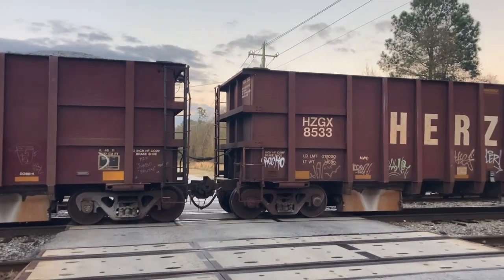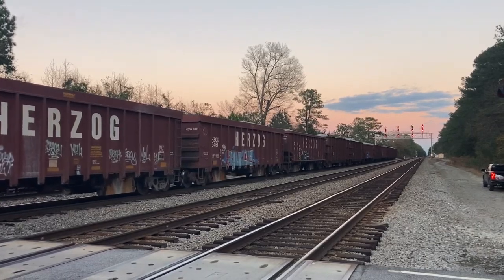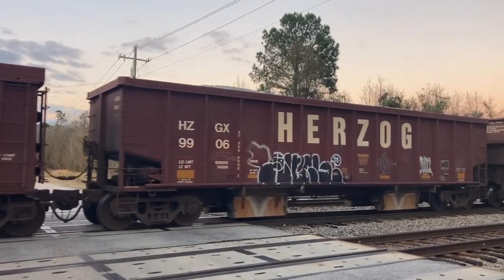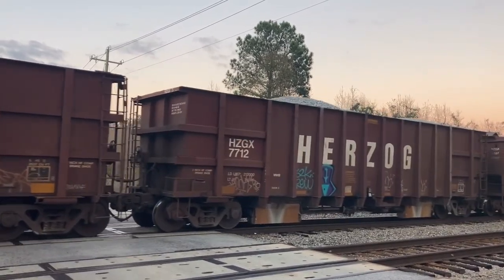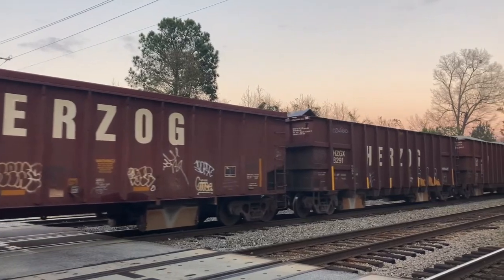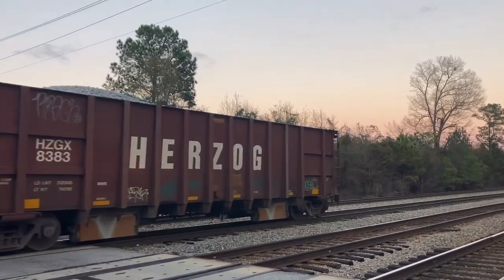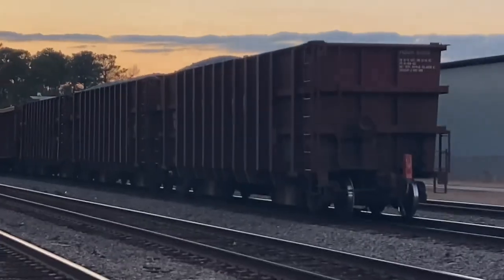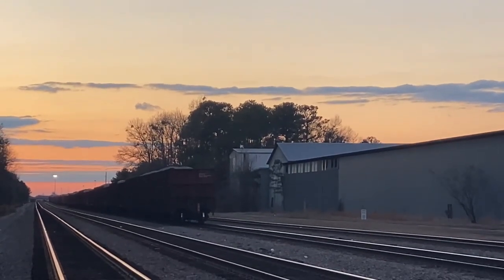CSX 3140 Leads CSX WO86-27 SB Loaded Herzog Rock Train